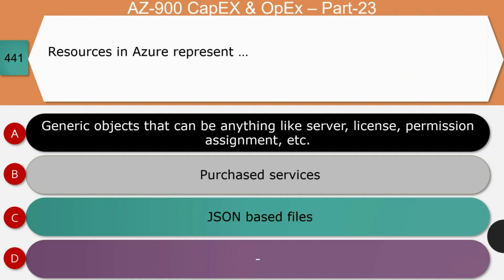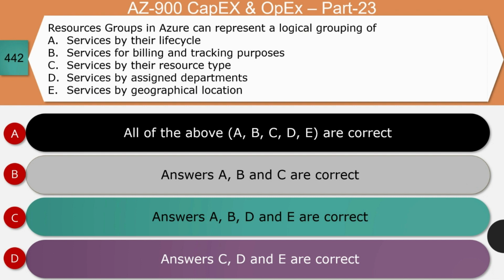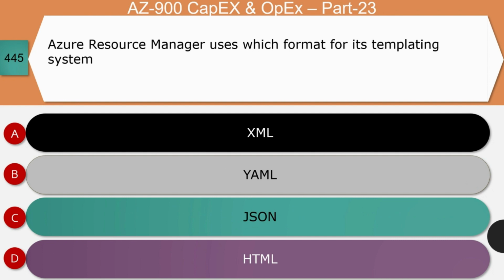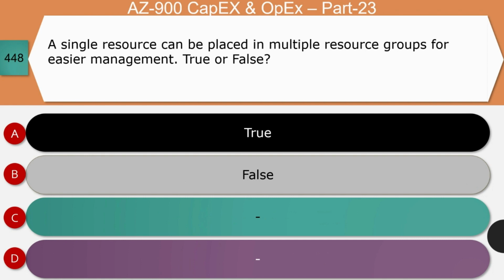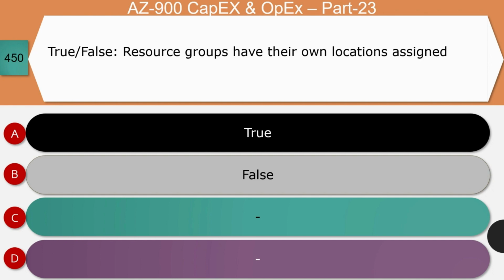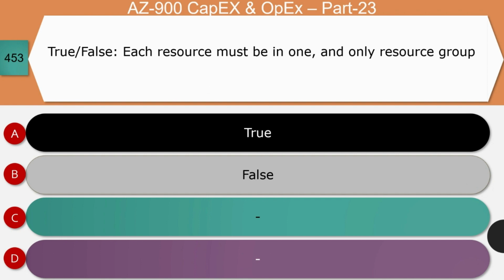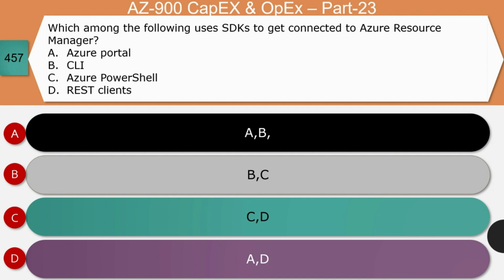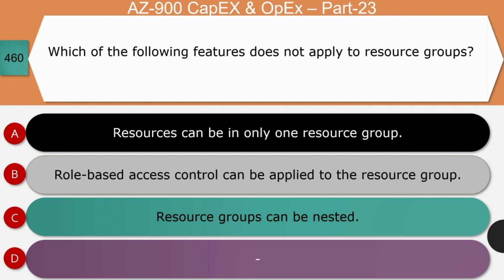MS Azure 900 Q & A | Resources and Resource Groups | Part-23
Here we are covering questions, answers and explanation for the topic "Resource and Resource Groups". This is second part of the video